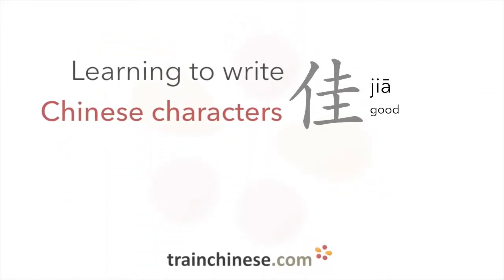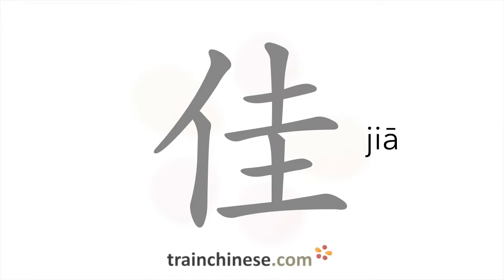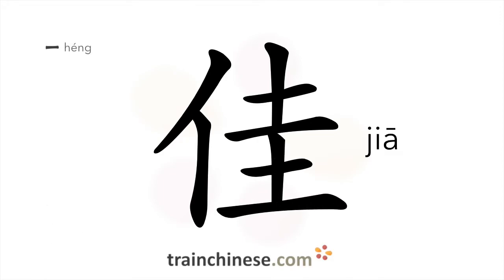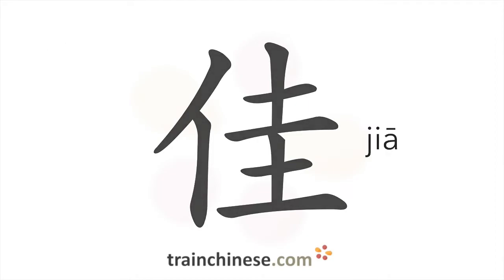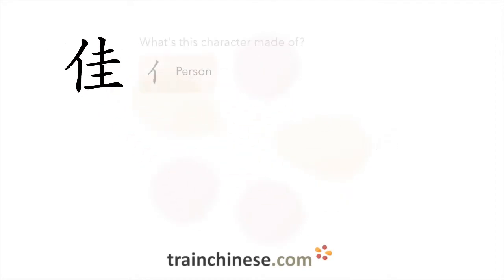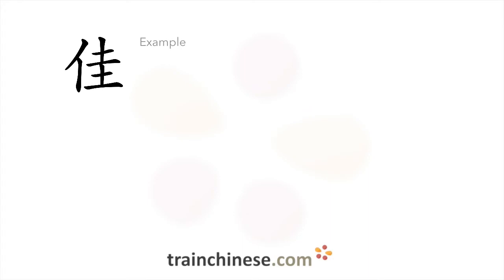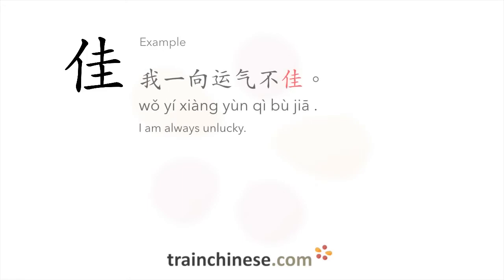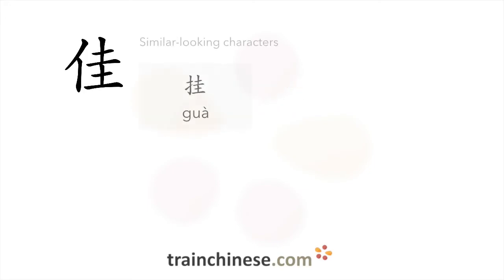How to write 佳 (jiā) – good – stroke order, radical, examples and spoken audio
Learn how to write 佳. 佳 (jiā) is a Chinese character meaning "good". or in our apps – just search "trainchinese" in the iOS or Android app stores. This character is not encountered frequently in Mandarin Chinese.It's from Revised HSK Level 6, the highest HSK level.